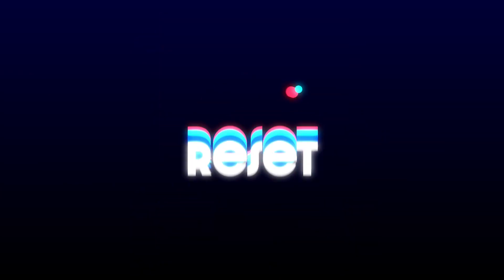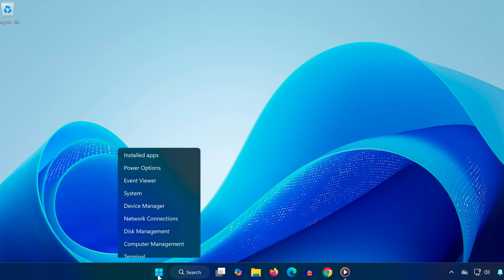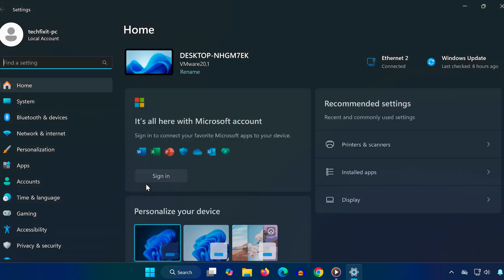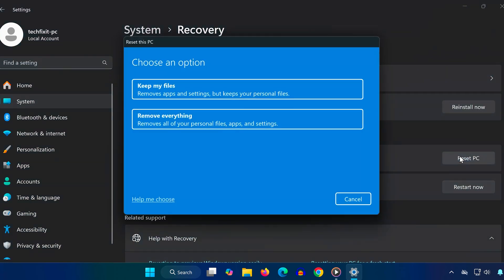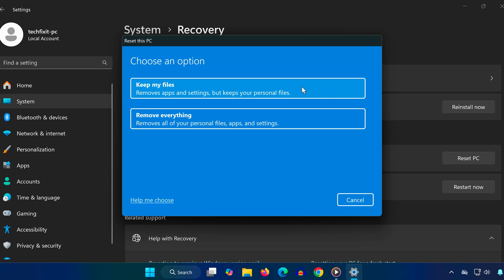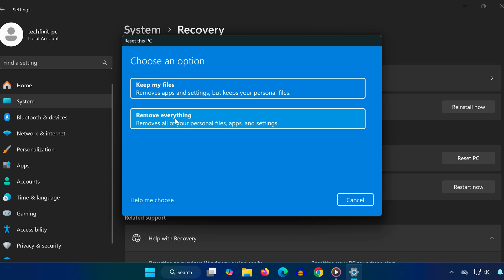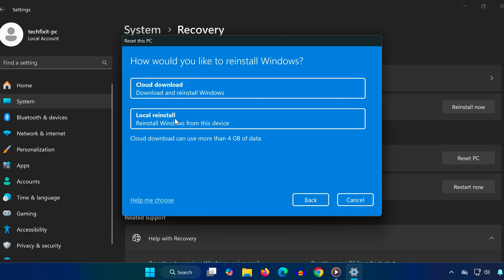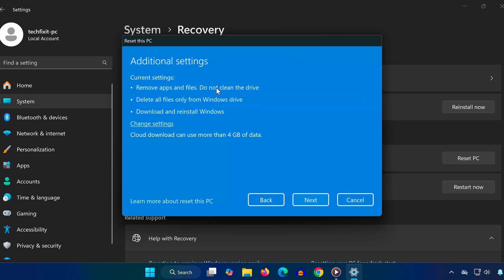How To Reset HP Laptop To Factory Settings - 2026✅💻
Want to reset your HP laptop to factory settings and start fresh? Whether you’re fixing performance issues, preparing to sell your device, or removing everything for a clean start, this guide will walk you through the entire factory reset process on Windows 11 or Windows 10.

No installation media required
Works on HP Pavilion, Envy, Spectre, Omen, and more
Reset while keeping files or removing everything